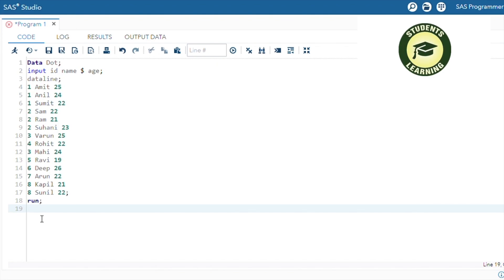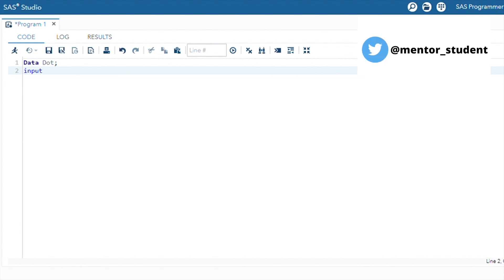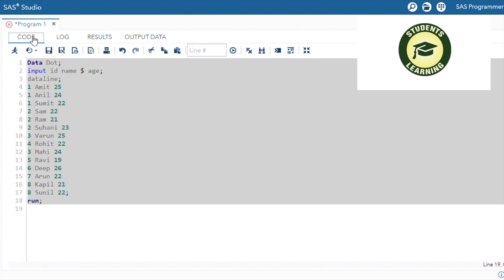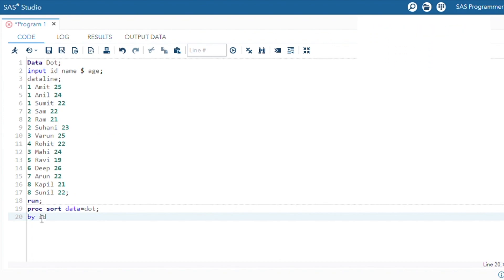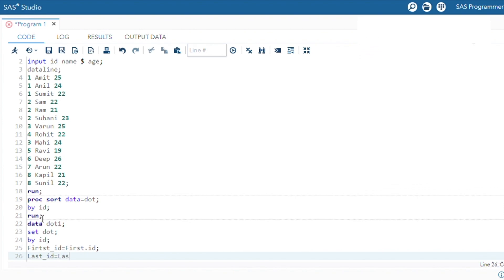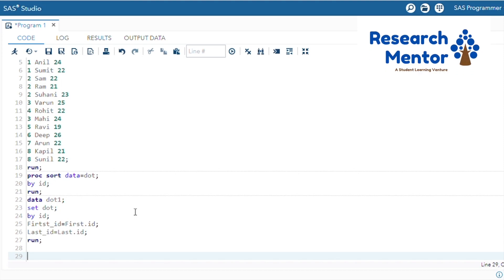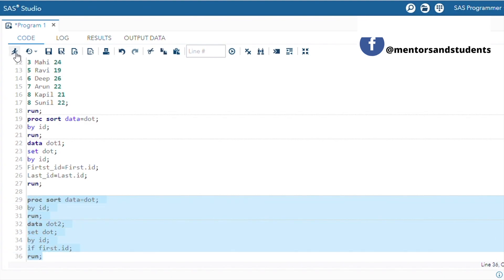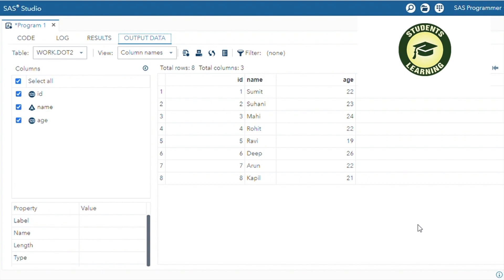Concept of First Dot and Last Dot in SAS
This video is about Concept of First Dot and Last Dot in SAS.

Good luck :-)